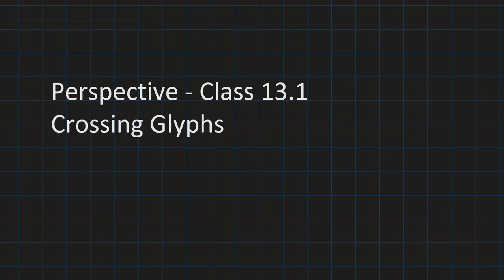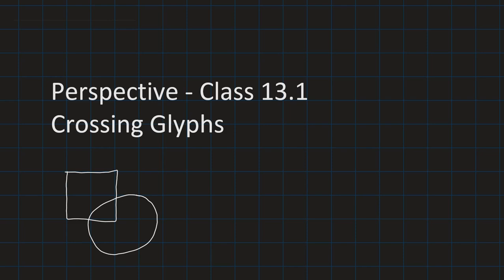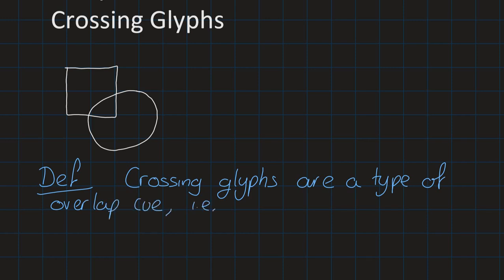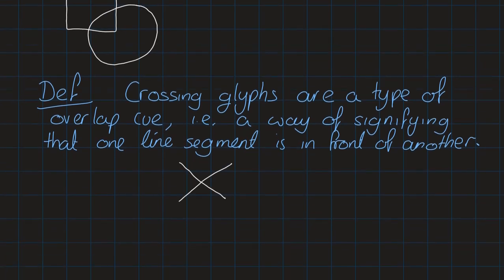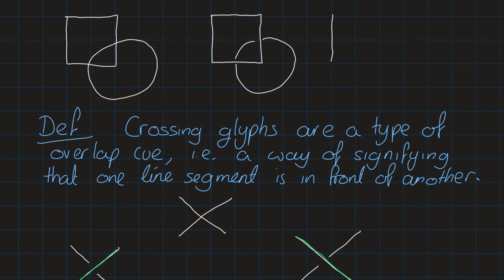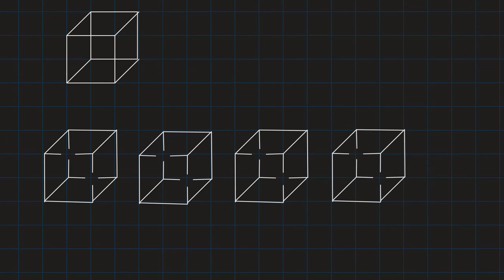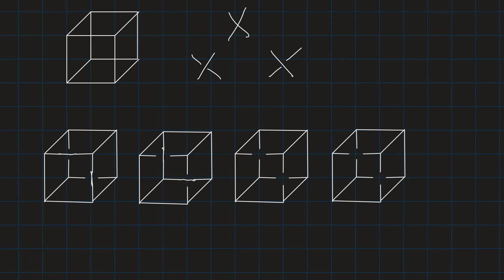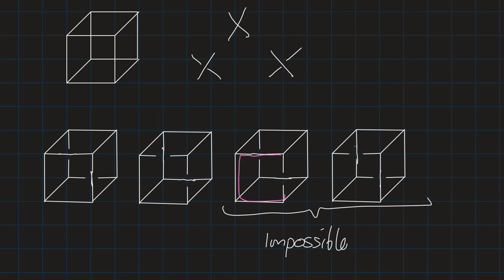Perspective 13.1 - Crossing Glyphs